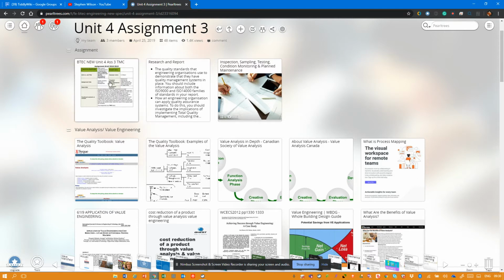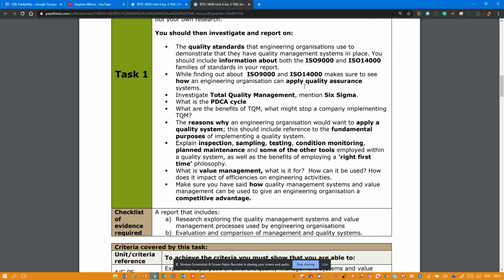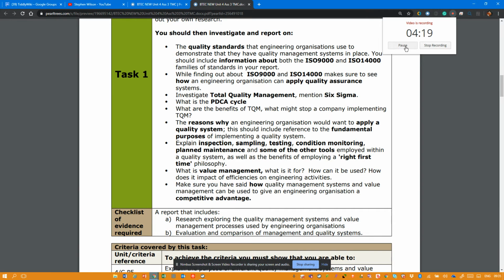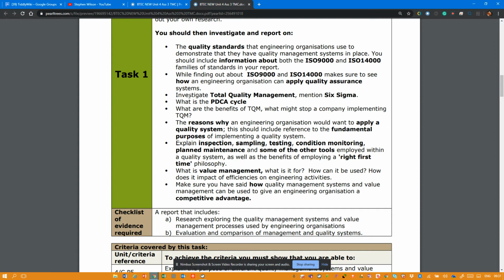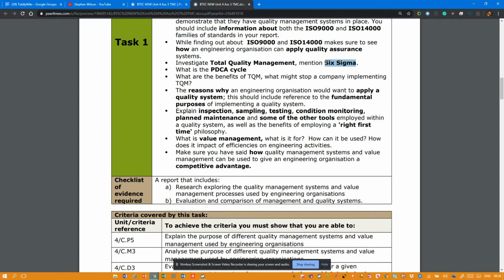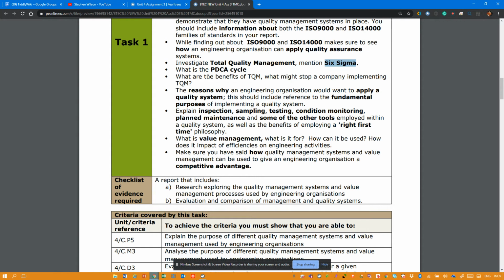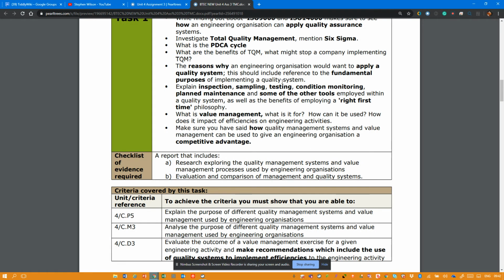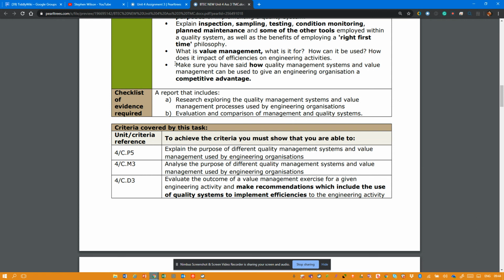Unit 4 Assignment 3 Lesson 1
A brief talk through the first task.